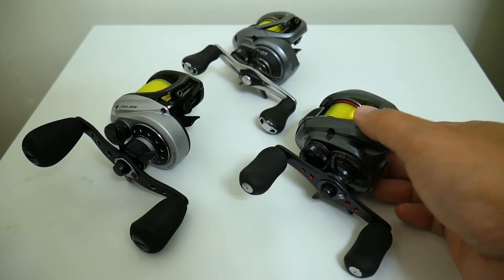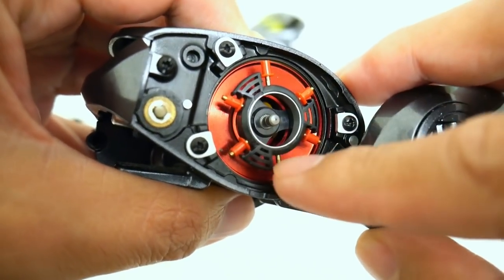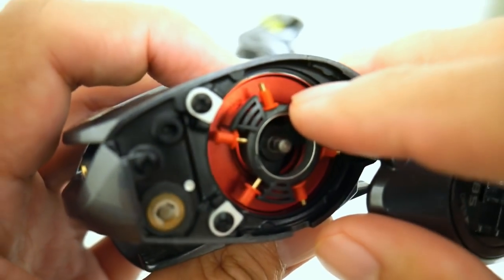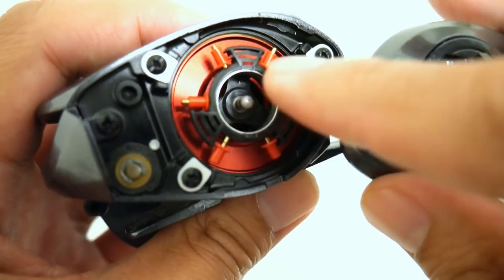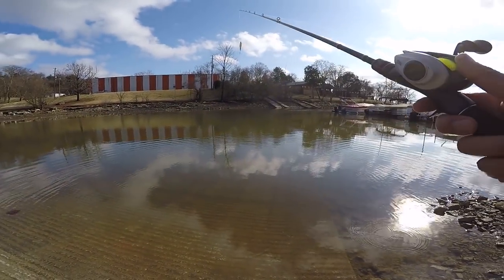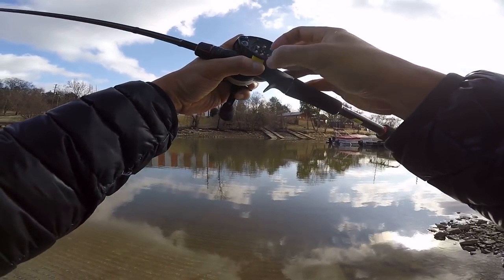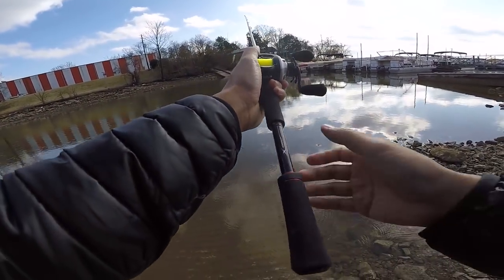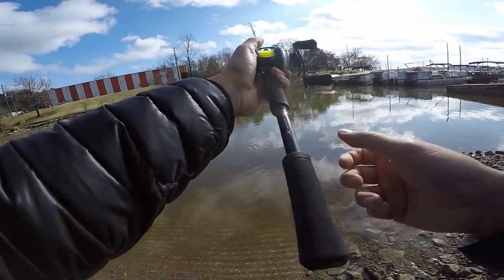FISHING MYTHBUSTERS EPISODE 1: ASYMMETRICAL BRAKE SETTINGS? WILL IT BLOW UP YOUR REEL?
THE FIRST EPISODE OF MY MYTHBUSTER SERIES I TAKE TO THE WATER TO SEE IF SETTING YOUR CENTRIFUGAL BRAKES ASYMETRICALLY MAKES A DIFFERENCE LIKE THE POPULAR THEORY